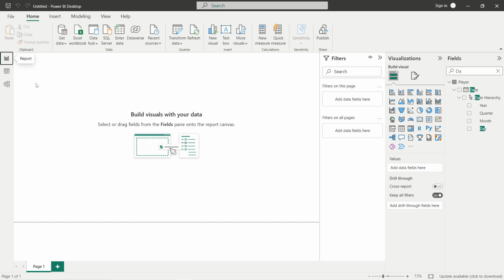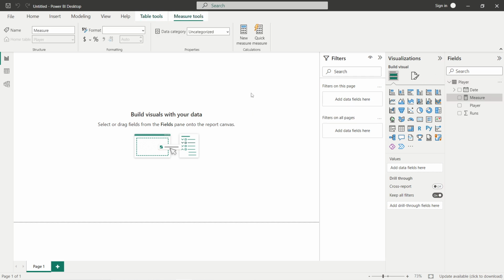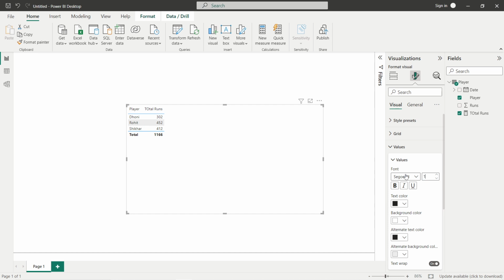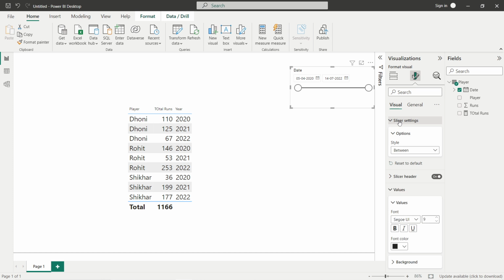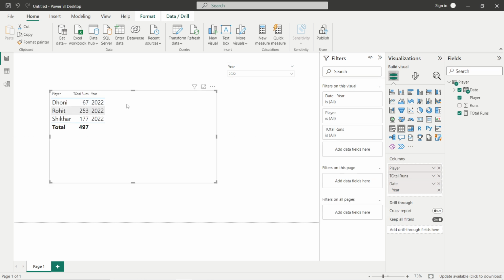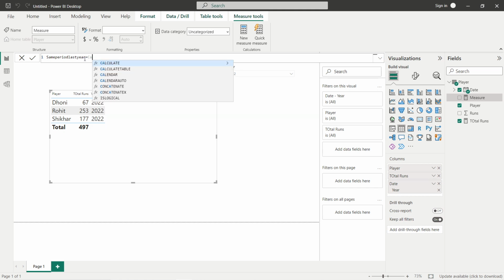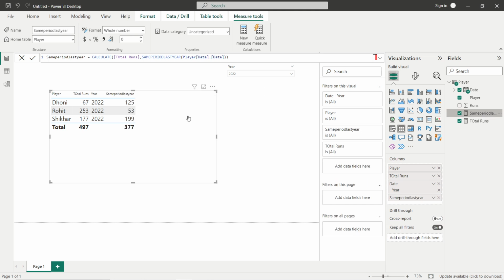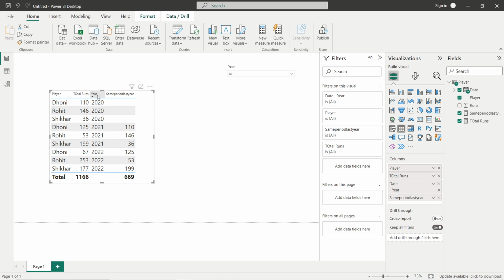SAMEPERIODLASTYEAR DAX In Power bi